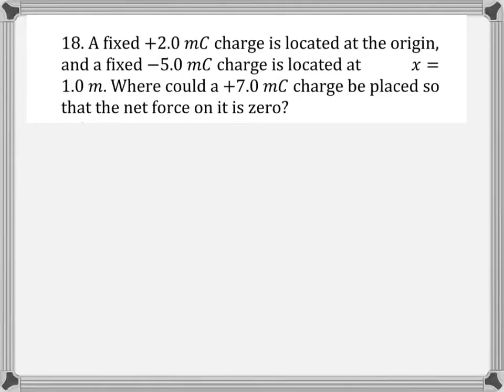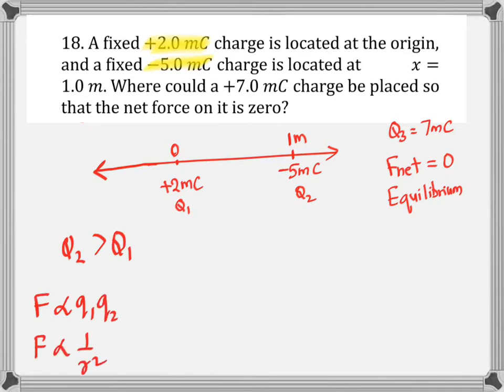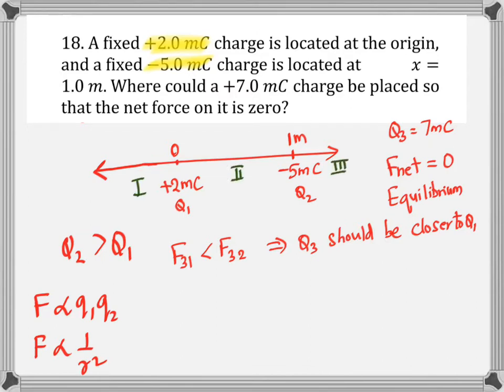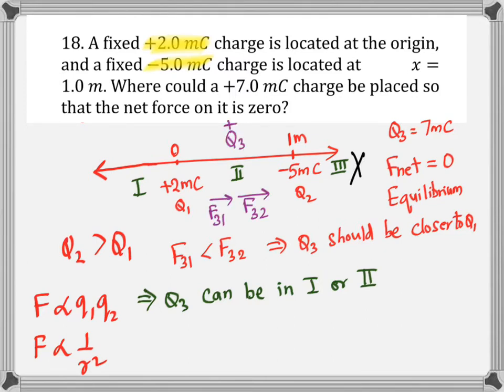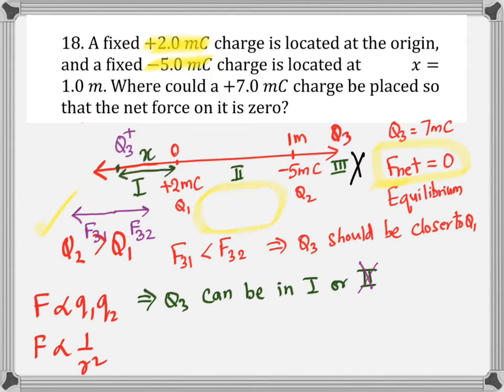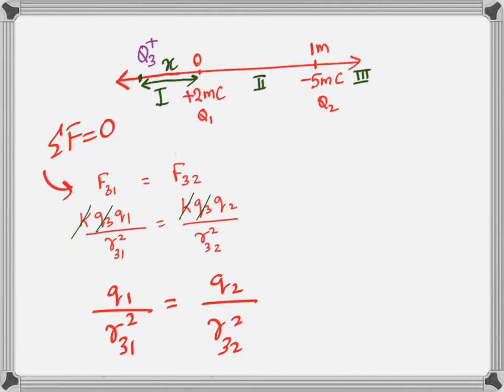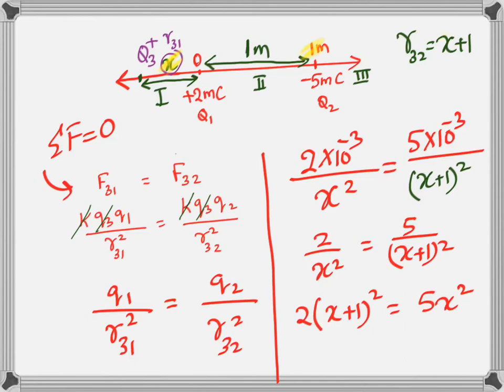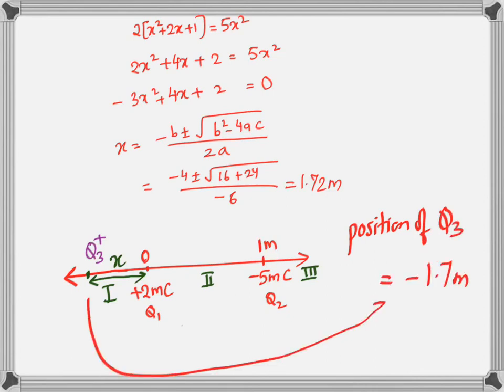Challenge question Coulomb’s law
Challenge question-Coulombs Law